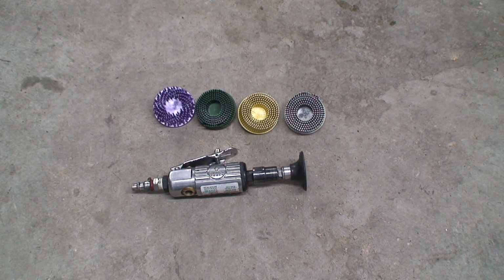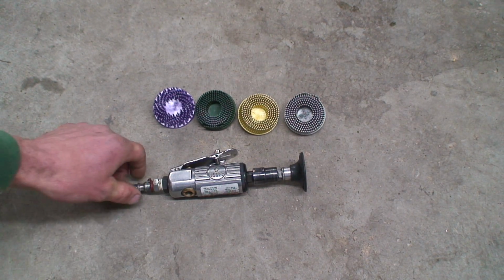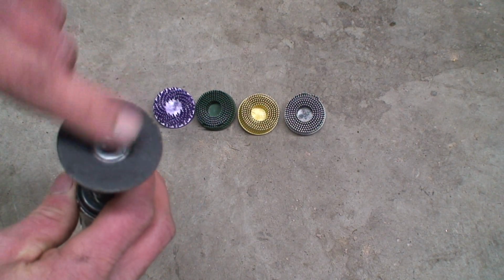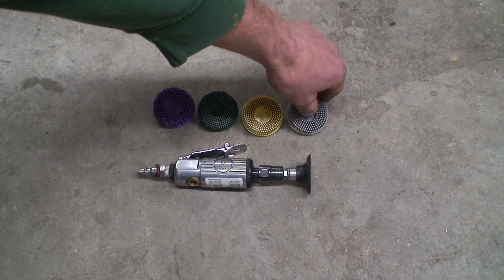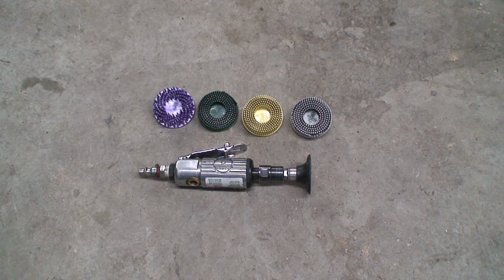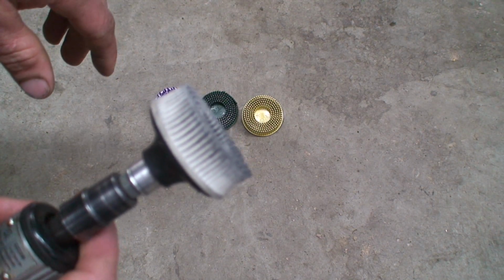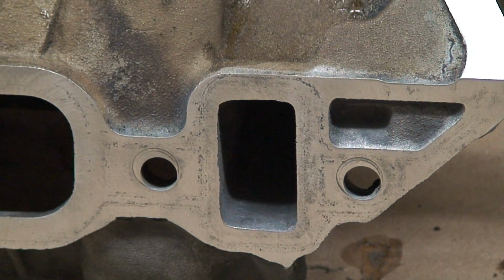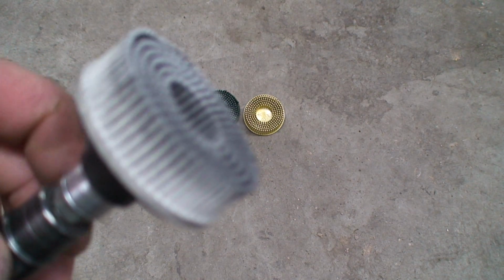3M Roloc Bristle Disc Demo